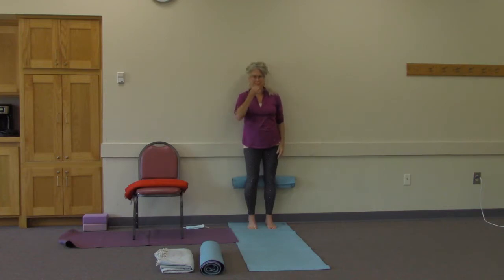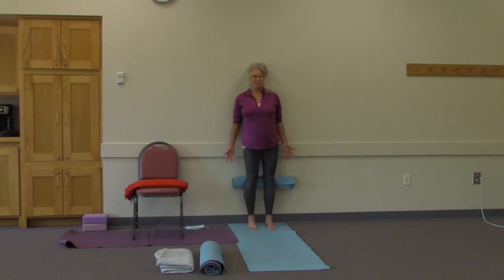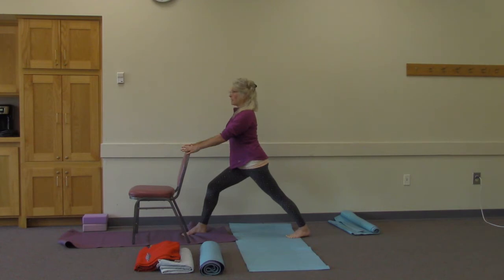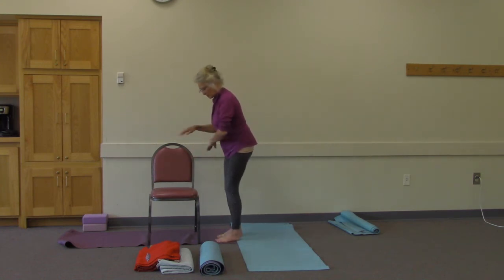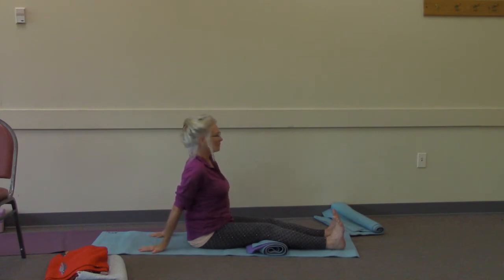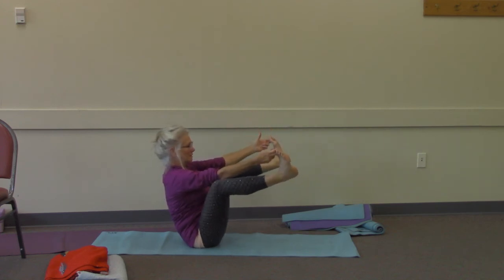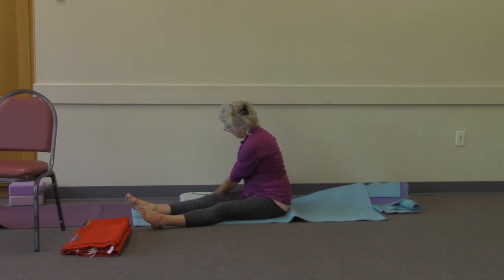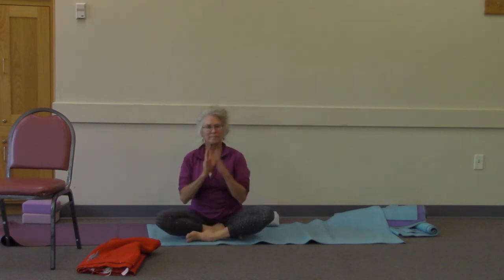Virtual Yoga With Rebecca Wood Session 3 part 1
This video is available for a limited time.
Athens County Public Libraries. Serving Southeastern Ohio since 1935 with libraries in Nelsonville, Athens, The Plains, Glouster, Chauncey, Albany & Coolville. MyACPL.org